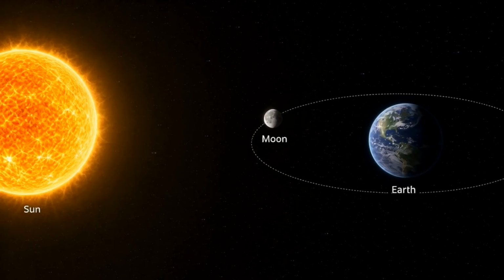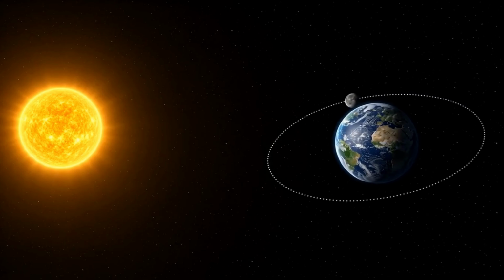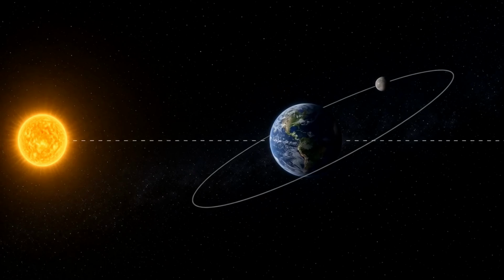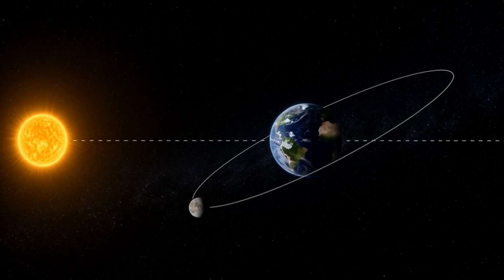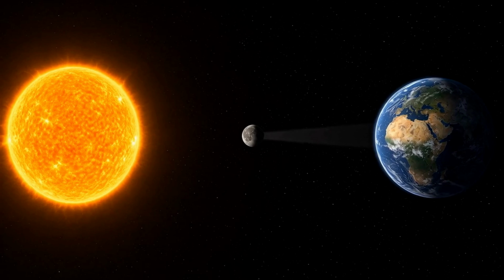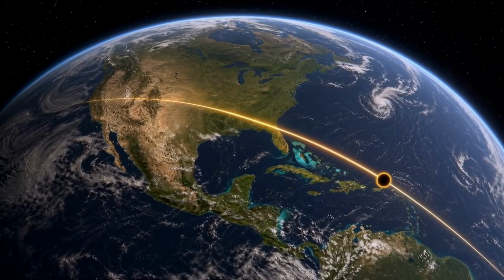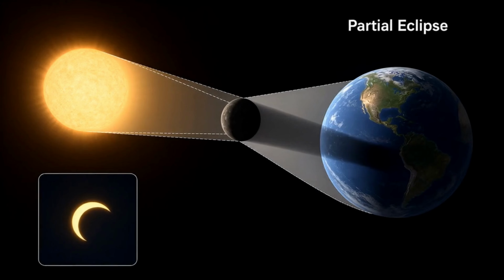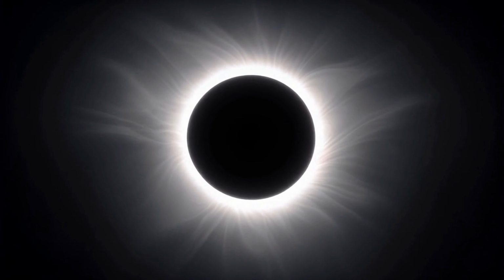How a Solar Eclipse Happens | Umbra, Penumbra & Totality Explained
What actually happens during a solar eclipse?

A solar eclipse occurs when the Moon moves between the Sun and Earth, blocking sunlight and casting its shadow across a small part of our planet.

In this 3D astronomy visualization, see how the Moon’s tilted orbit explains why solar eclipses don’t happen every month, how the Sun, Moon, and Earth align during an eclipse, and how the Moon creates two distinct shadow regions: the umbra and penumbra.

You’ll also see how the narrow path of totality moves across Earth, why observers outside that path experience a partial eclipse, and how the Sun’s spectacular corona becomes visible during totality.

Covered in this video: solar eclipse alignment, the Moon’s orbital tilt, umbra and penumbra, path of totality, partial solar eclipses, totality, and the solar corona.

This video is an educational visualization. Sizes, distances, shadow dimensions, and motion may be simplified or exaggerated for visual clarity.